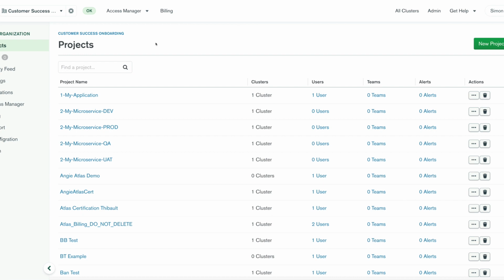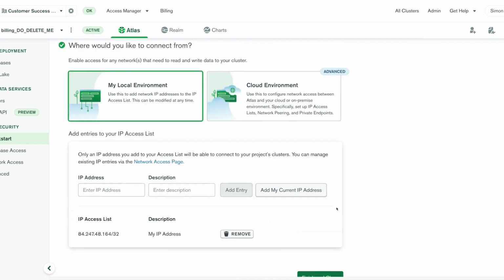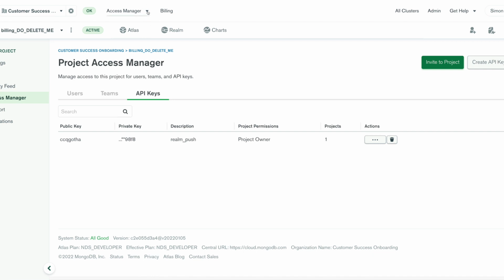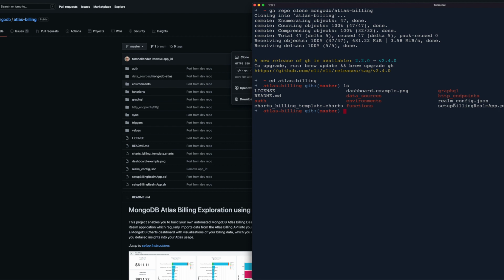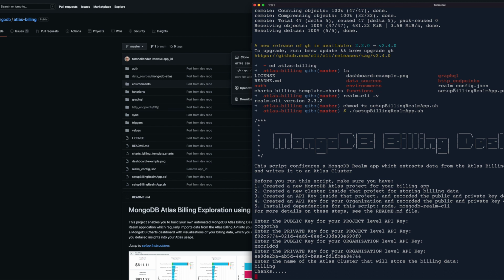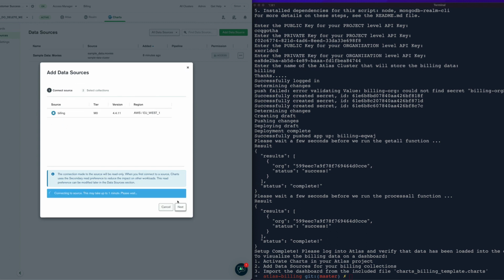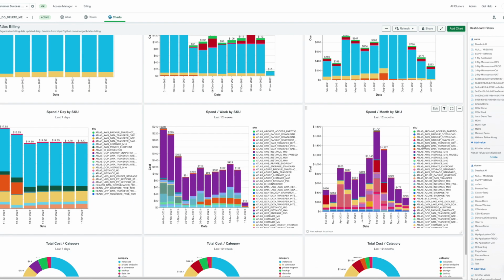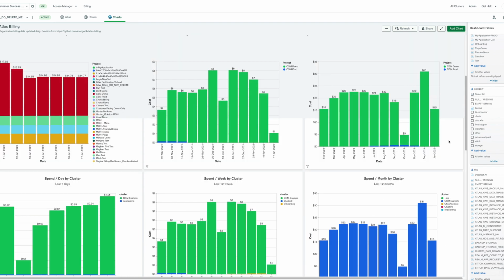Optimize your MongoDB Atlas Spending with Atlas Charts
Learn about this open-source project built on Realm and Atlas Charts to help you gain insights into your Atlas spending!